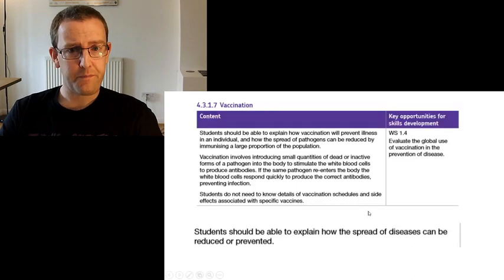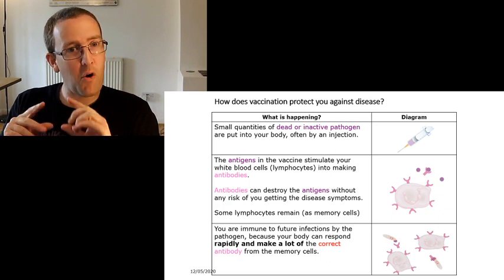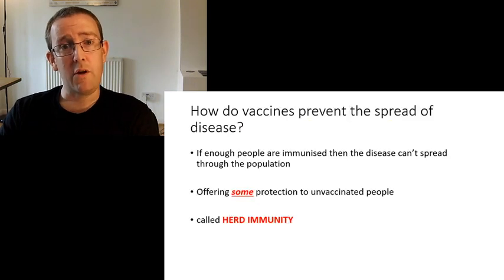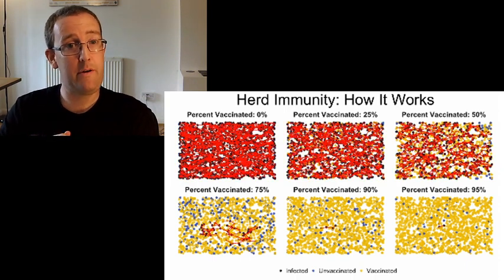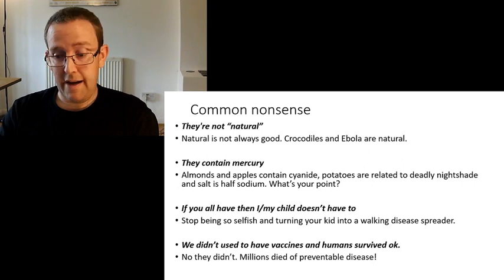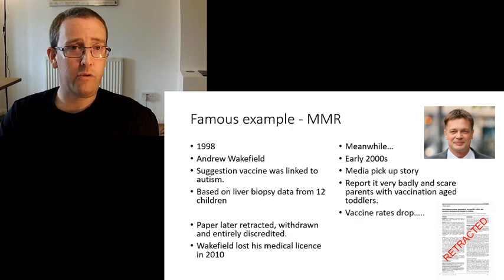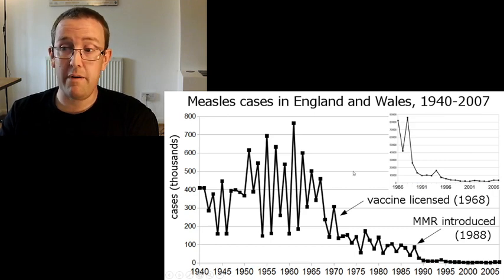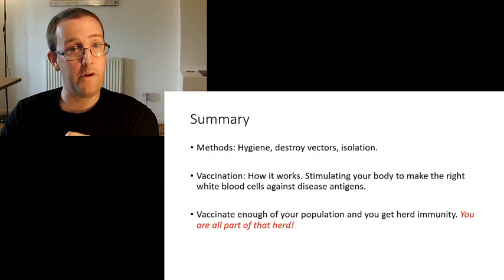GCSE Biology: disease prevention and vaccination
Covering vaccination, isolation and the MMR controversy.